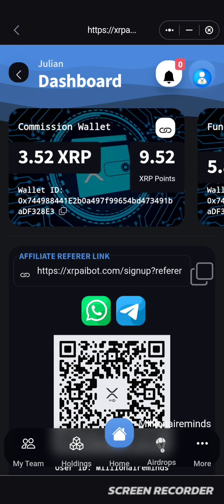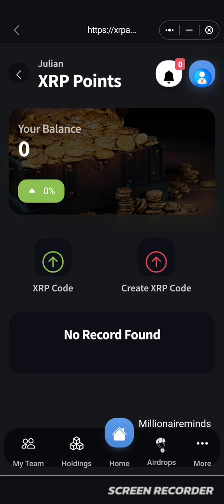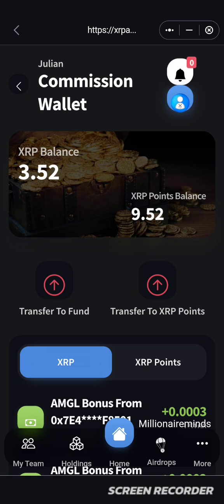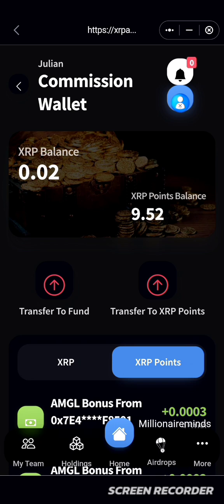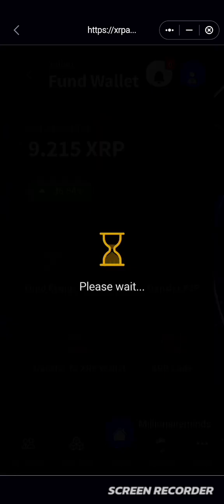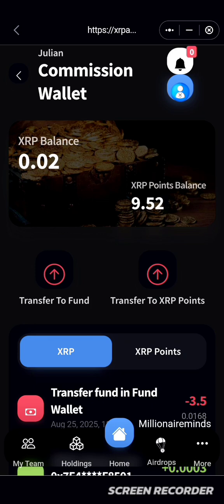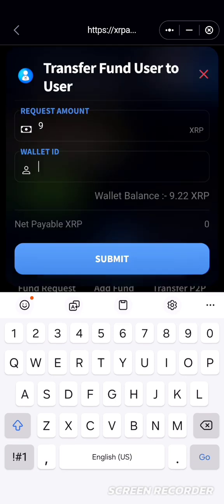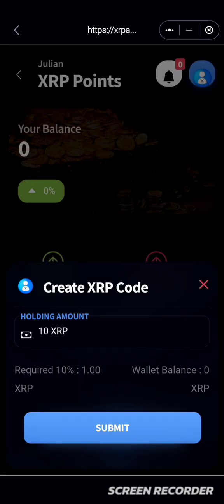XRP AI BOT, Training video. How to transfer funds between accounts.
XRP ai bot, Training video on how to transfer funds between accounts and send funds to a friend's account or families account within the XRP ai bot platform.